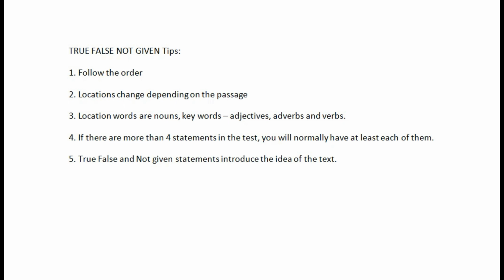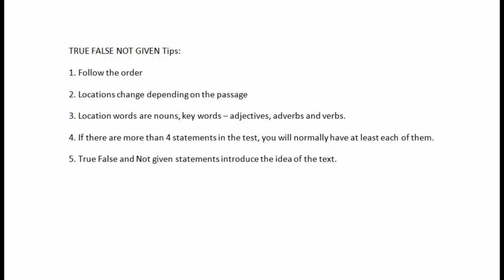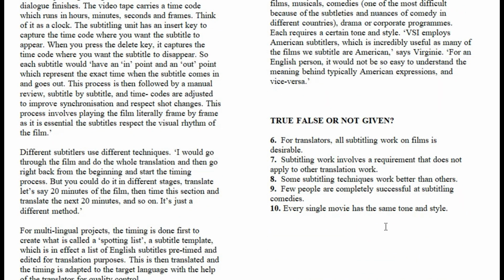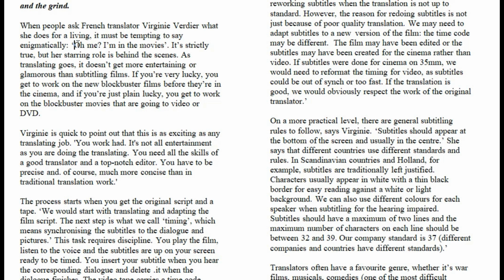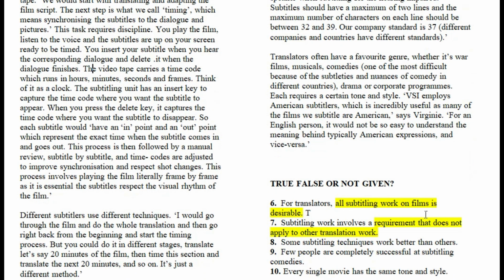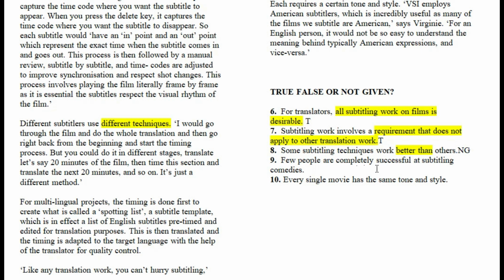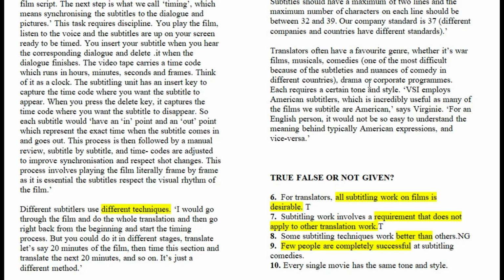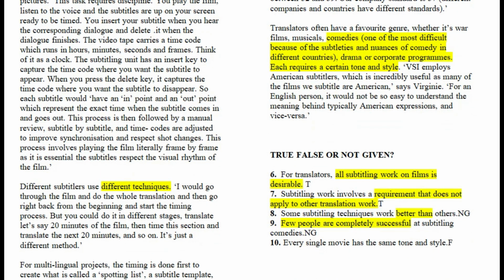IELTS Reading tips: True False Not given top strategies [True False Not Given strategies to succeed]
True/False/Not given exercise type is one of the most difficult question types for many students. Many test takers struggle to find the location of each question or even cannot differentiate True from False or False from Not Given! In this video, I will give very important tips about True/False/Not Given and how to solve this problem! Watch this video about True/False/Not Given :)

Enquiry on Results EOR IELTS - Is it worth requesting a remark? [Should I get my IELTS remarked?]